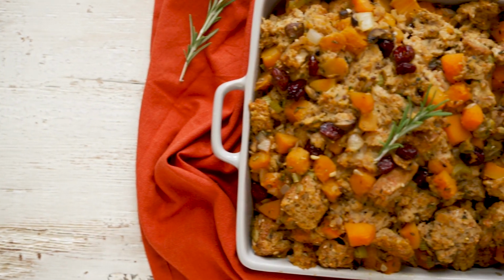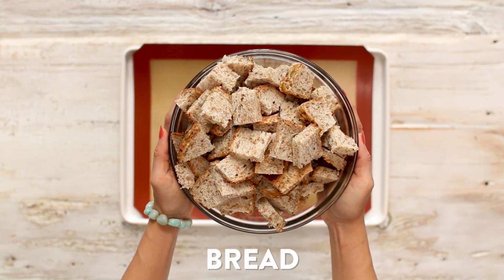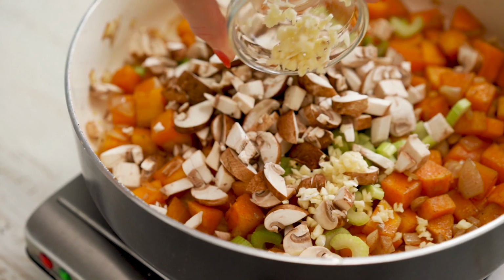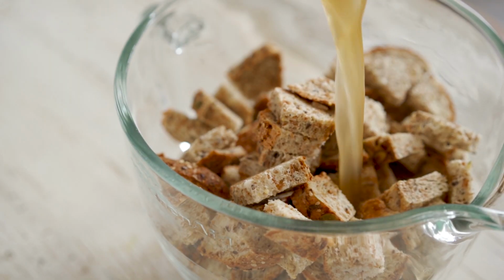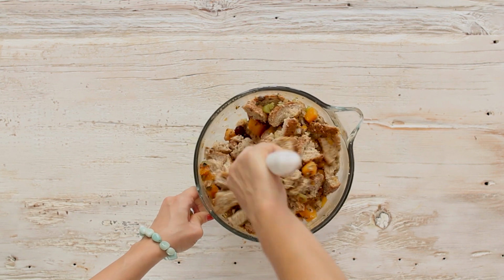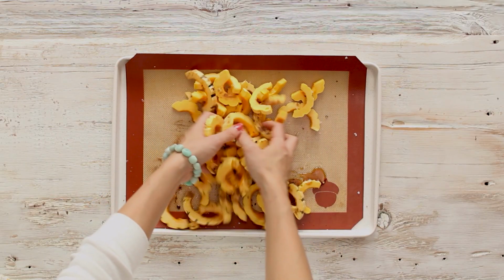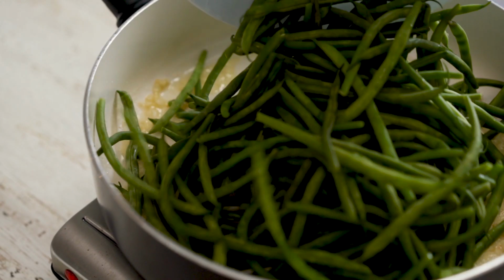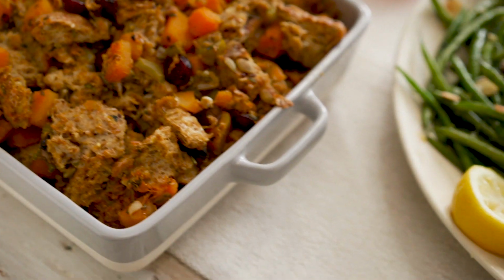3 MAKE-AHEAD Thanksgiving Side Dishes | Easy & Delicious!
Imagine hosting Thanksgiving dinner while being able to relax and enjoy your company at the same time?😅Well HealthNuts, now you can with these 3 MAKE-AHEAD side dishes that happen to be super easy and delicious, too! Even if it's not your turn to host this year, these veggie-friendly dishes will be a perfect contribution to any Thanksgiving table that everyone can enjoy!

Dried cranberries

All opinions expressed are my own. I sometimes receive products for free from brands for consideration but will disclose when videos are sponsored and I am getting paid to talk about the brand/products mentioned. Thank you for support.

Hugs + Smoothies,
Nikole xo